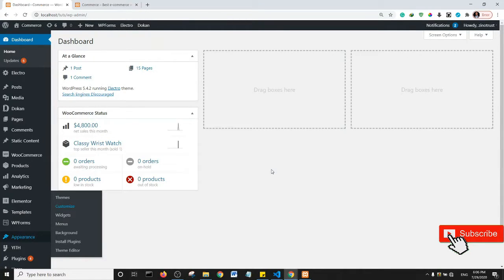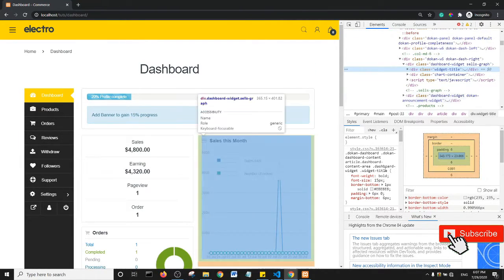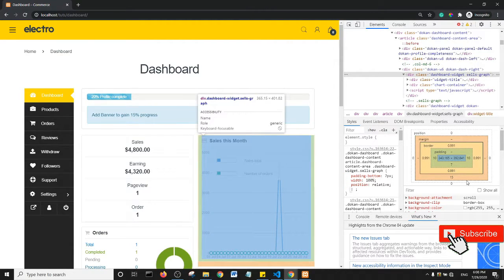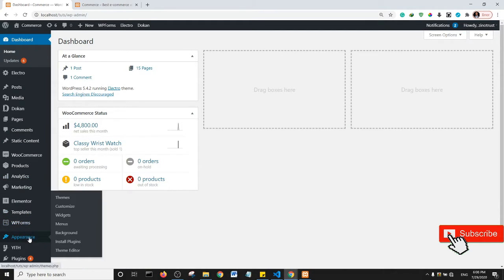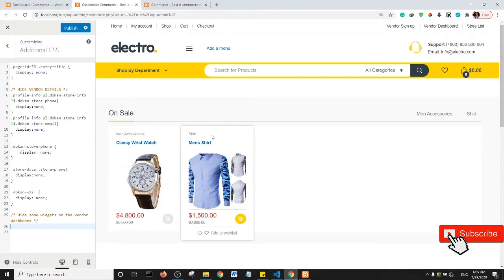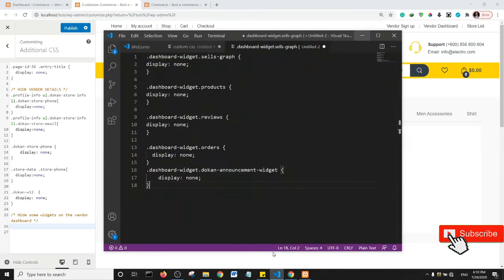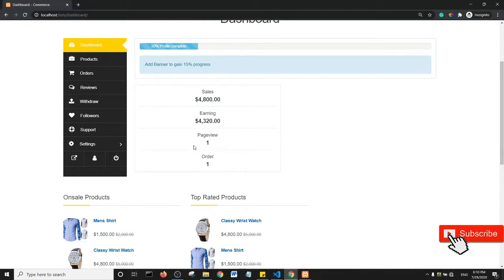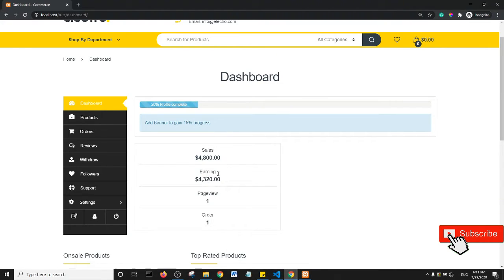How To Hide Widgets on Dokan Vendor Dashboard Page